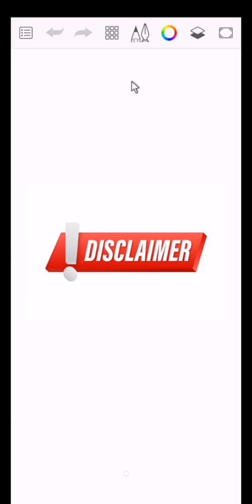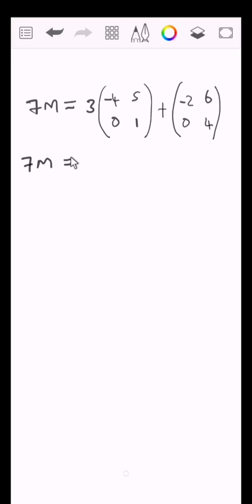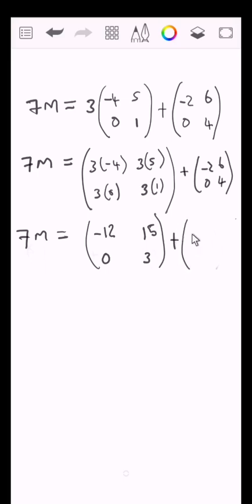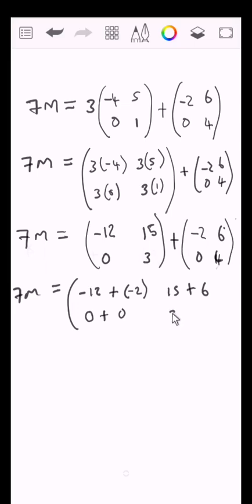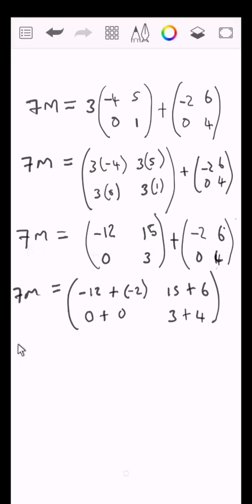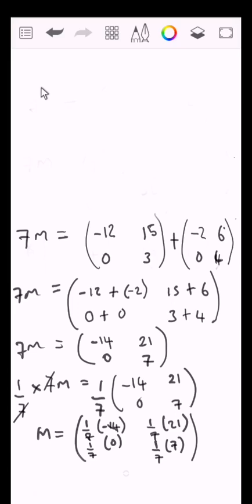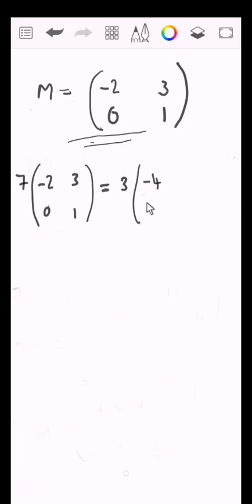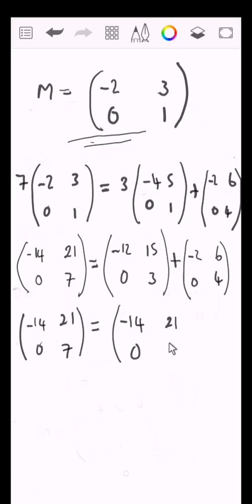Subscriber's Question #12 | Matrices - Scalar multiplication, Addition | In Shona